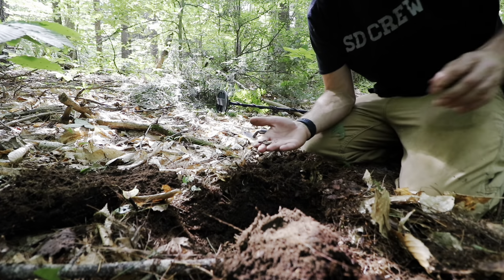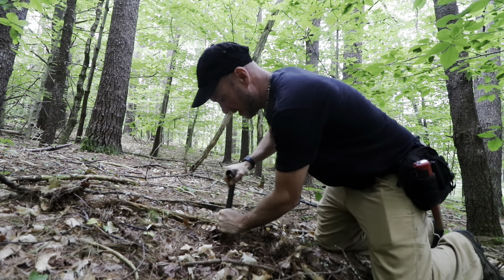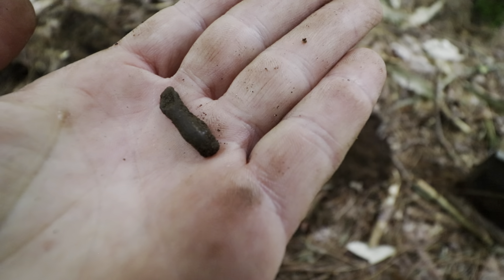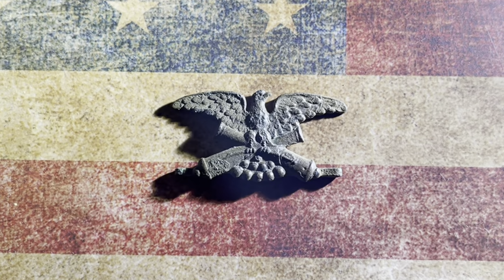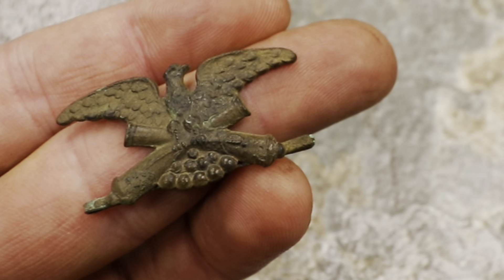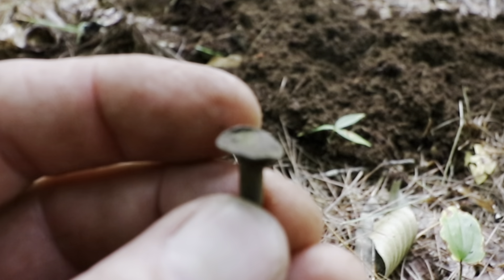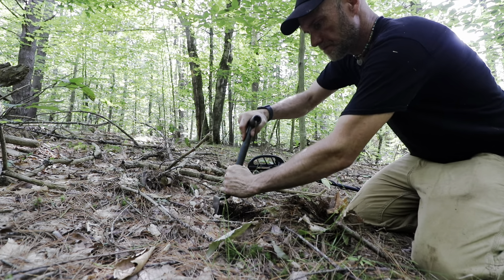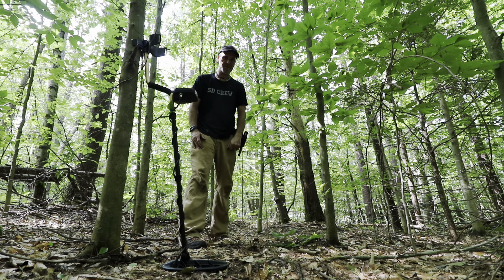One amazing find metal detecting makes it worth it digging a Civil war veteran GAR badge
I dug up and found a civil war artifact that is a veterans medal from 1886. I was metal detecting out in the woods at a site that somebody lived at back in the late 1800s and didn't expect such a great find. These badges were given to the veterans of the GAR Grand army of the republic and were made from the metal of captured cannons. whoa! That is some great American history right there. You just never know what you are going to find when you go metal detecting at these old places and it pays off to dig every signal.

The Fisher F19 on Amazon